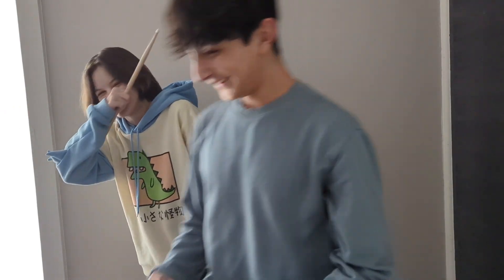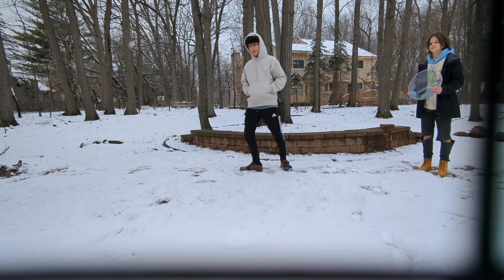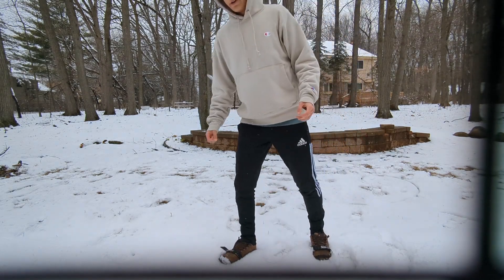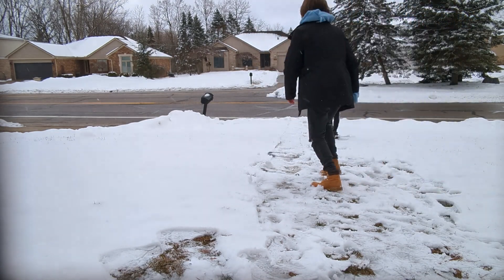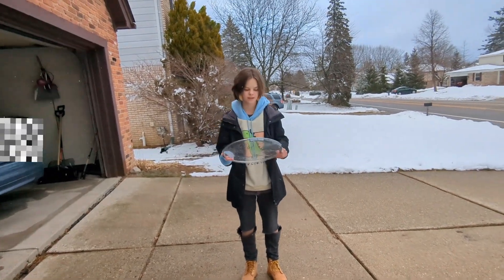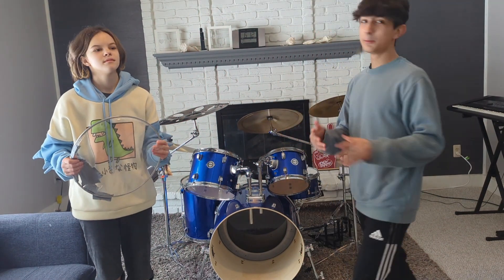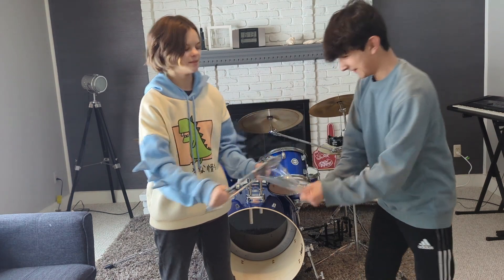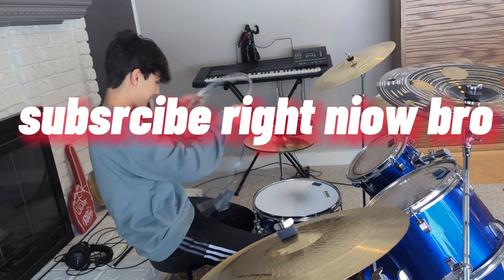HOW TO put on a DRUM HEAD SIMPLE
wanted to let everyone know that the drum head we used was old/broken we were gonna throw it out anyways so we weren't wasting money